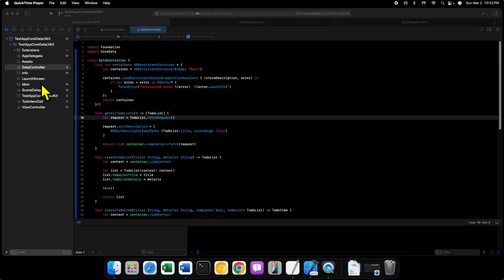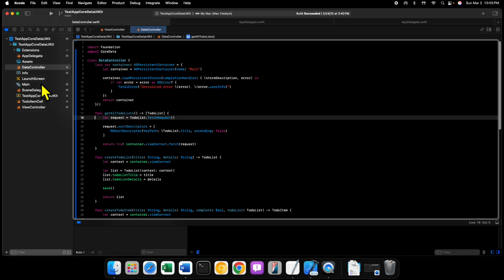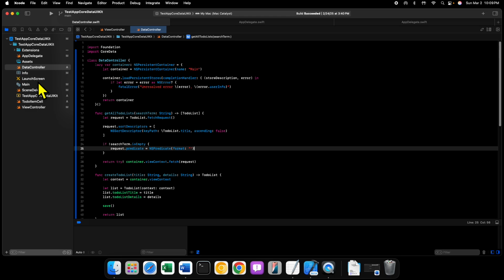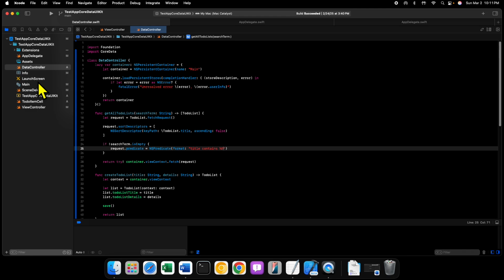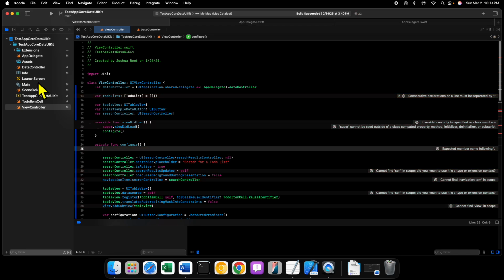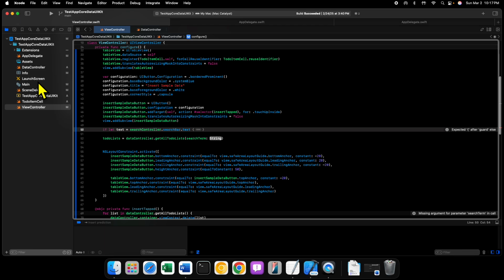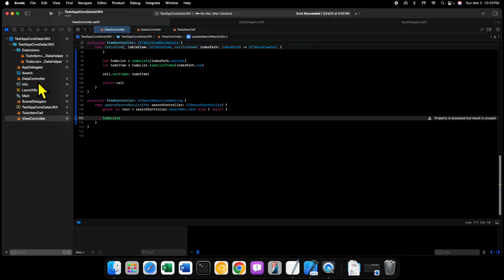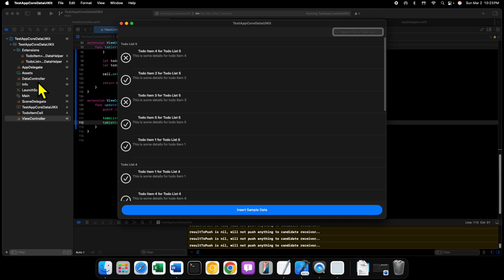Core Data - 14 - Filtering Results of a Fetch Request Using a Predicate in UIKit and AppKit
Welcome to another installment of our series on Core Data. In this video, we take a look at the NSPredicate class, an object that helps you to filter data retrieved by a fetch request.